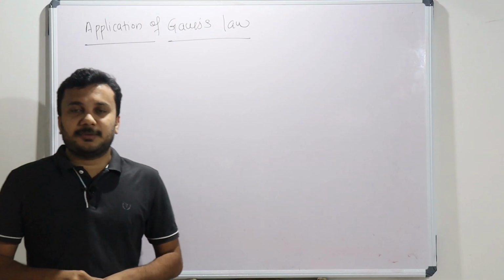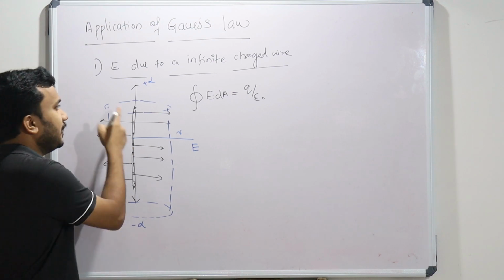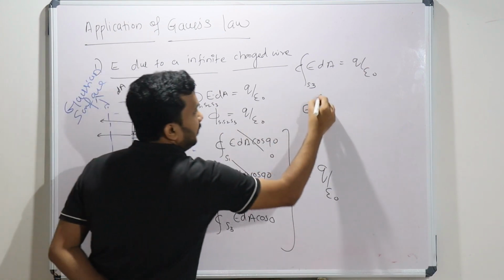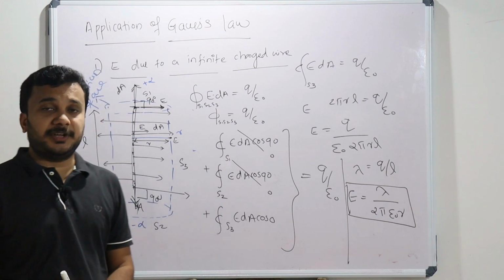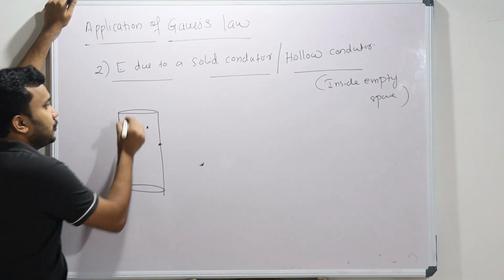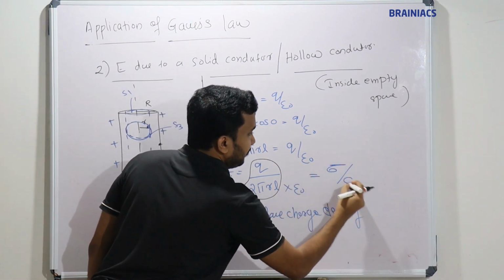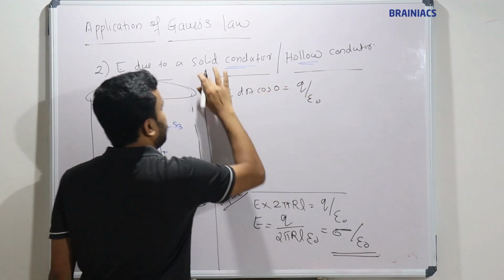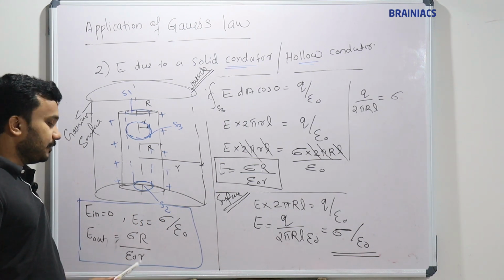ELECTROSTATICS #17|BRAINIACS CLASSES|TARGET NEET 2024|NCERT LECTURE SERIES ENGLISH#neet2024